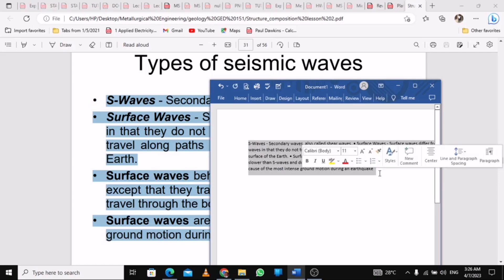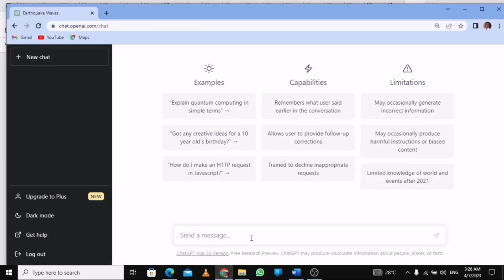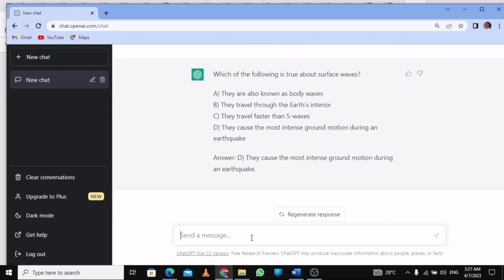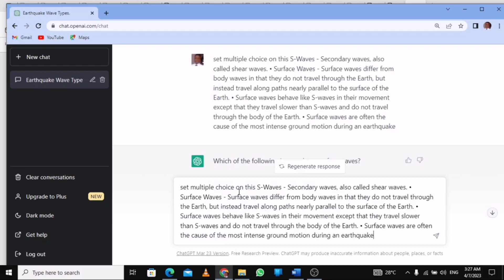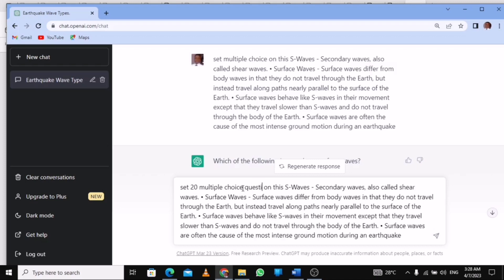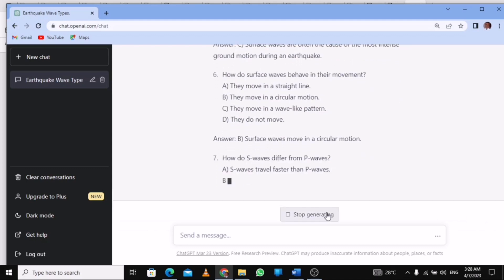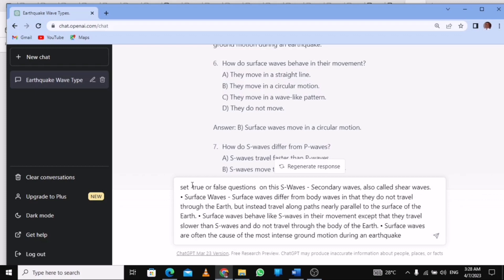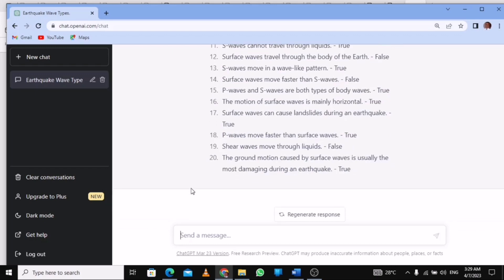"Unlock A+ Grades: How to Use Chatgpt AI to Predict Exam Questions from Lecturer Notes Like a Pro!"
Unlock A+ Grades: How to Use Chatgpt AI to Predict Exam Questions from Lecturer Notes Like a Pro!" is a guide that explains how students can use the AI-powered language model, ChatGPT, to predict exam questions from their lecturer notes and improve their grades. The guide is designed to help students learn how to leverage the power of artificial intelligence to enhance their study methods and achieve academic success. It provides step-by-step instructions on how to use ChatGPT to generate questions and answers, as well as tips and tricks to optimize the AI's performance. Overall, the guide aims to provide students with a practical and effective strategy to ace their exams and unlock A+ grades.